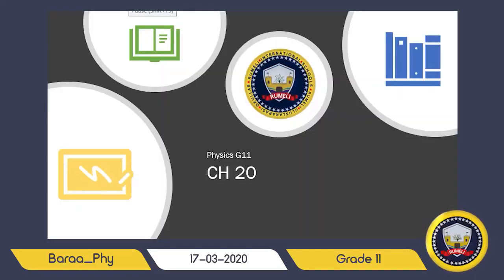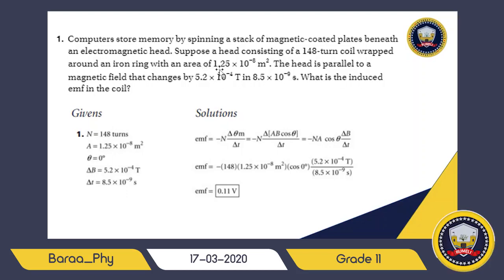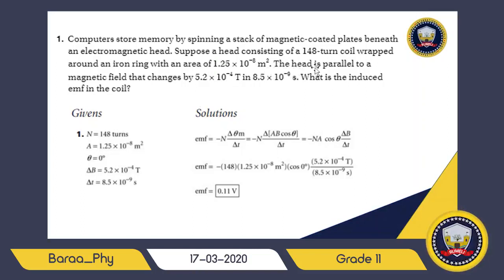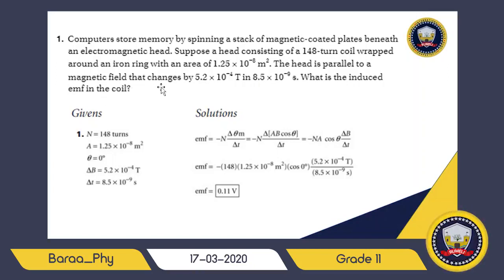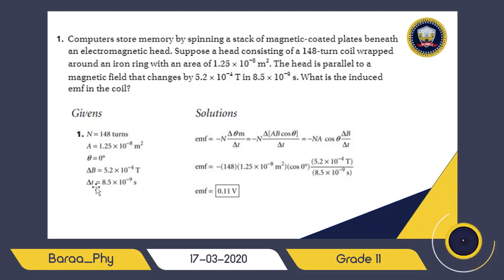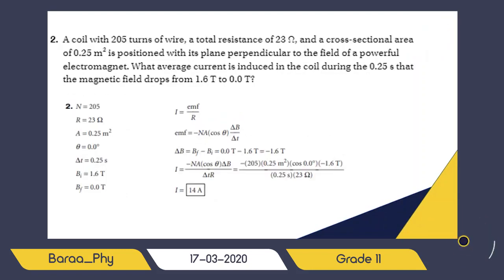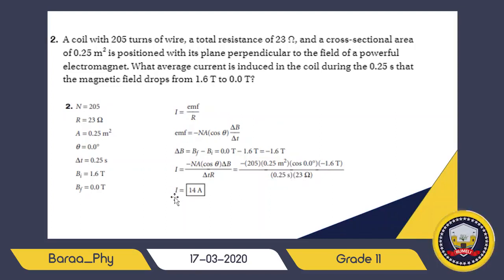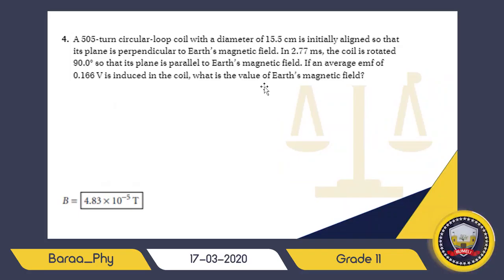Baraa Phy G11A B 17 03 2